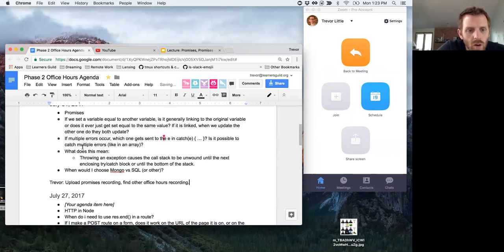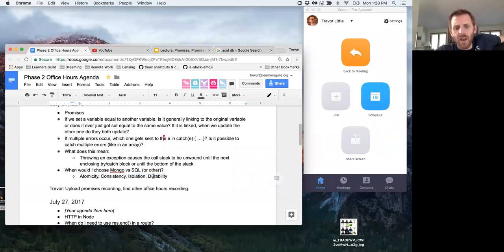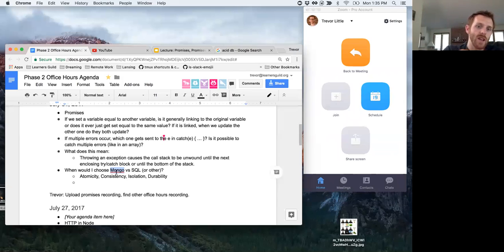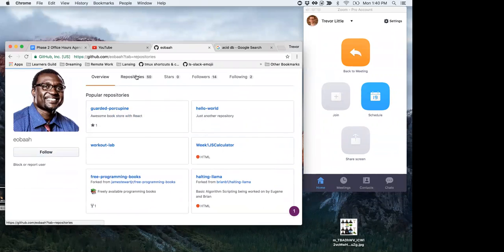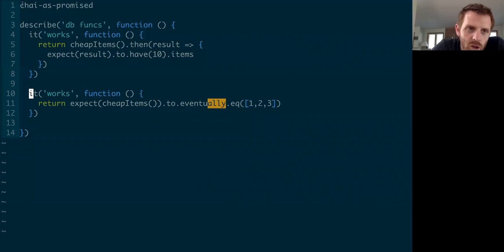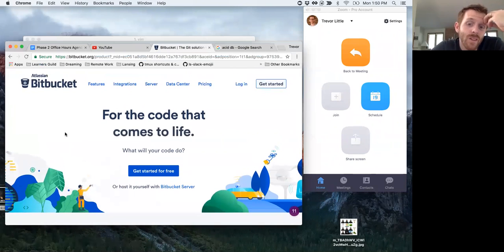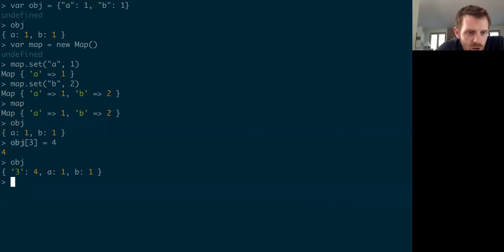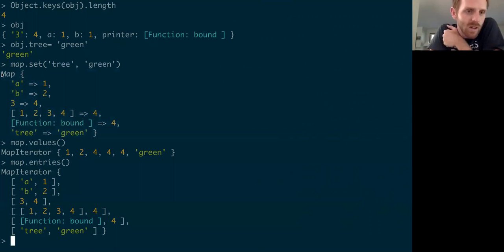Office Hours With Trevor 07/31/2017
recording started a bit late in this one, sorry!